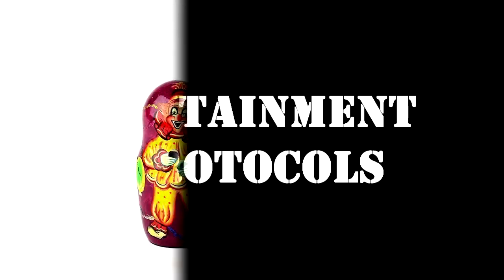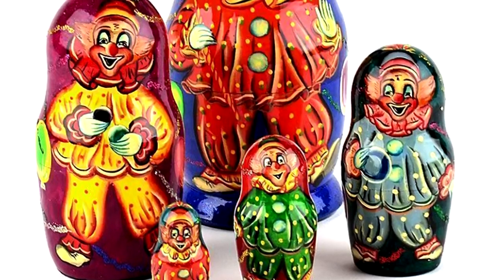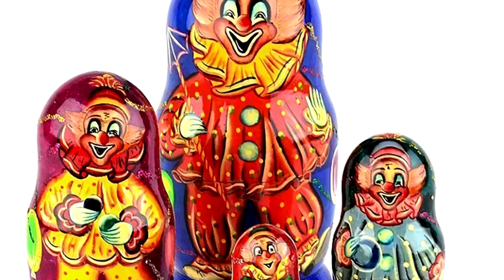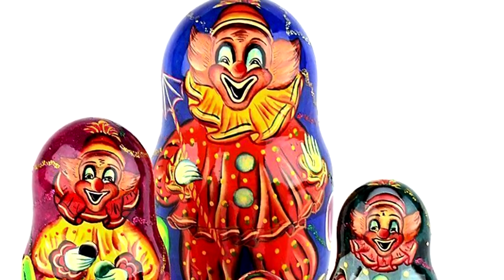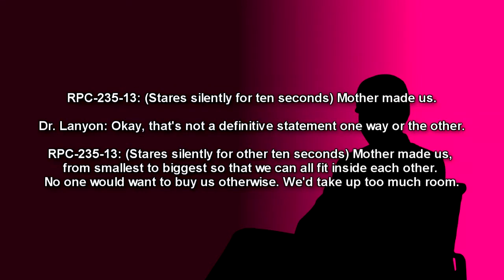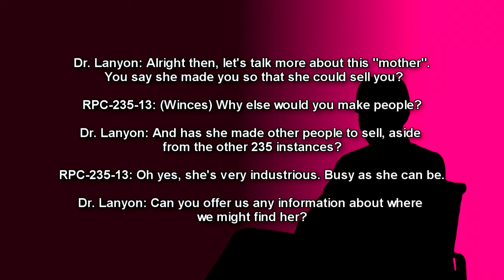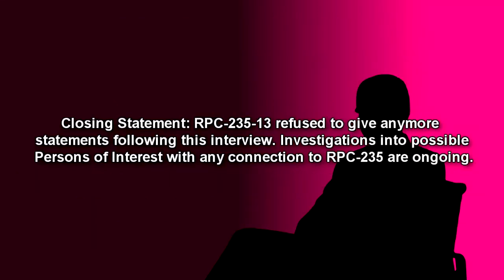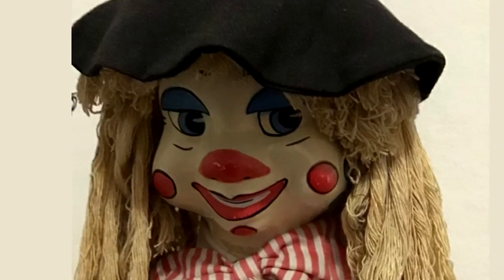RPC- 235 Clown Nesting Dolls - Nested Clowns, Speech Without Organs, and Trauma Unbound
This RPC Authority reading video is about RPC 235, an anomalous Matryoshka in the form of clowns. RPC-235 is comprised of at least 13 (RPC-235-1 through 13) nested dolls, each approximately 75% the size of the previous instance (unpacking the sub-anomalies reveals each shares the appearance of a clown, with each instance having a unique color scheme for its paint). RPC-235 and its sub-anomalies appear to be entirely seamless, as no indication of glue nor any edges were found; with the exception of the cut separating the dolls into halves. Per this discovery, it is currently suspected that RPC-235 and its contents were carved wholly from a single block of oak wood.

Each instance of RPC-235 also possess a fully articulate face, capable of speech and sensory reception. As all instances of RPC-235 are hollow and lack any internal organs or mechanisms, it is unknown how this is accomplished. Movement of RPC-235 is mostly limited to slow shuffling, with the exception of leaping in and out of other instances, which they can accomplish with great speed and precision.

Each instance of RPC-235 appears to be sapient with a distinct personality, with all instances suffering from various degrees of physical or psychological trauma.

Table of Contents:
00:00 Introduction
02:28 Addendum 235-1
05:18 Addendum 235-2

Written by: Capitano Nox